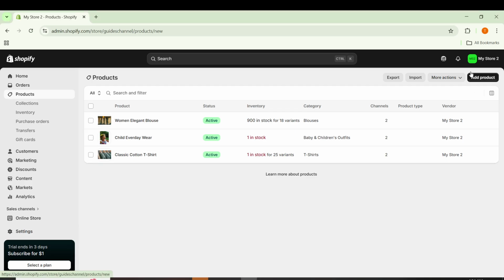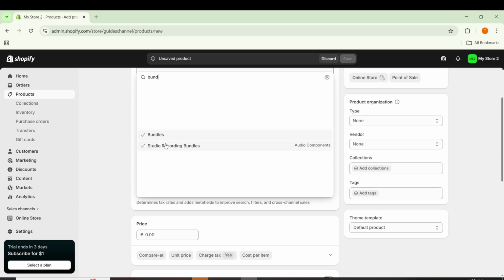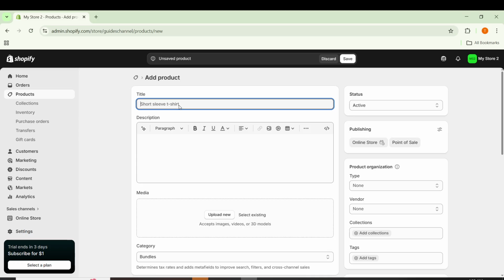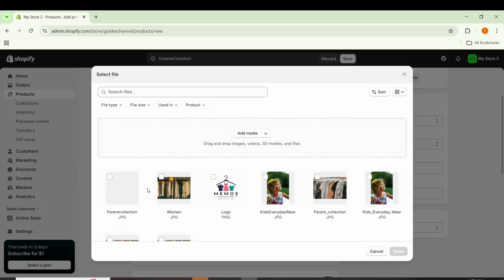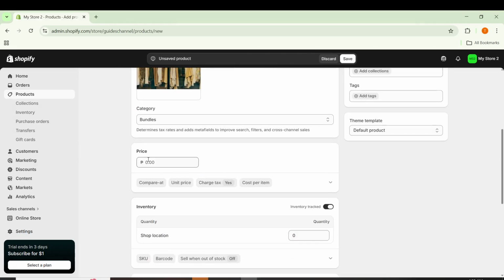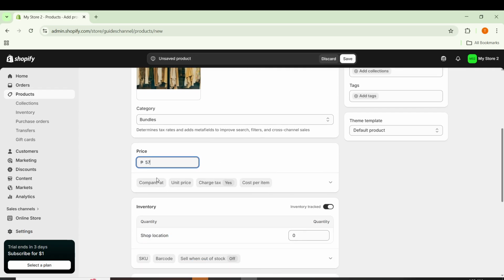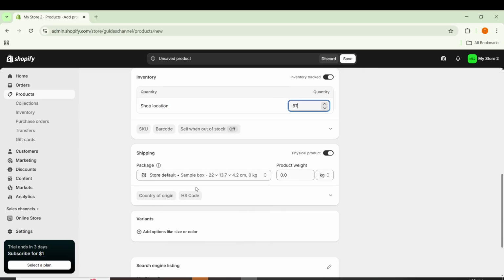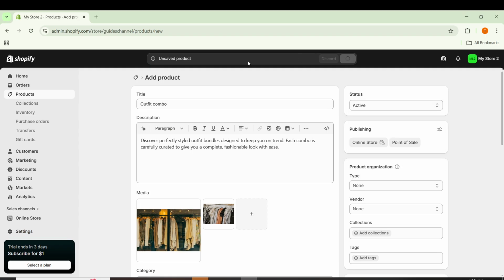How To Create Product Bundles On Shopify [2026 Guide]